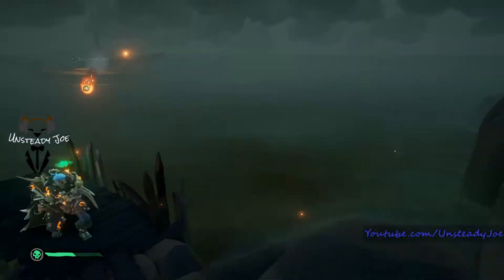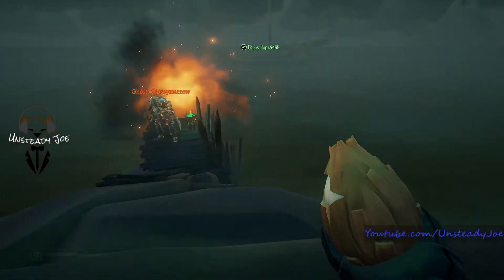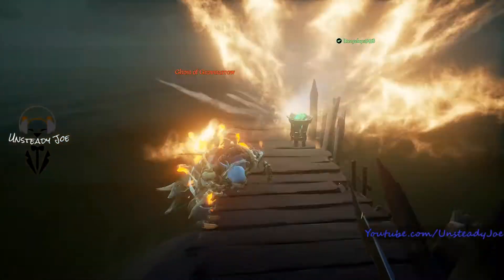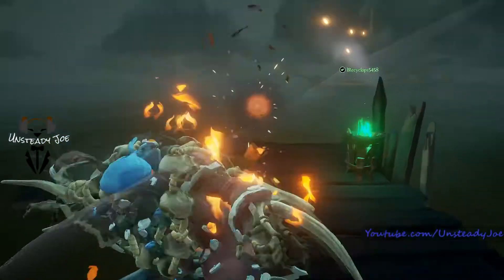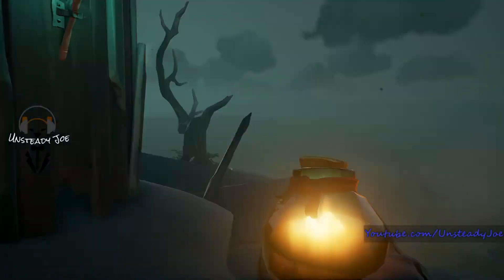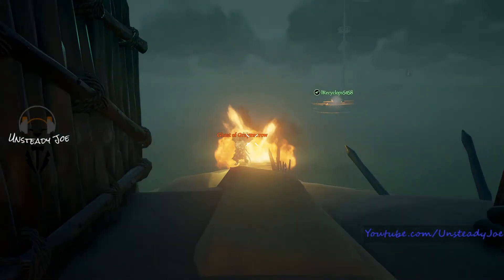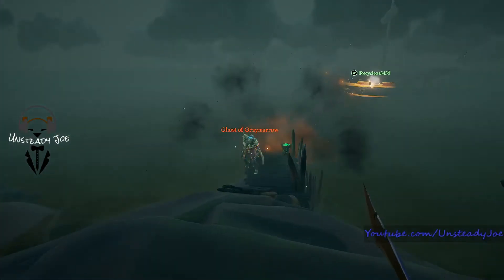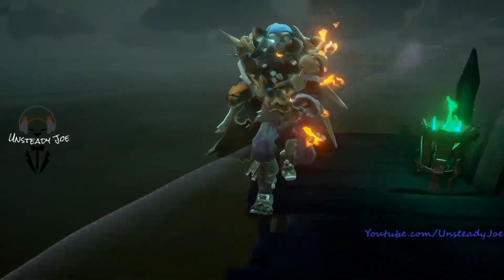Sea of Thieves: Defeating Fort of the Damned boss in UNDER 2 MINUTES!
Lord Graymarrow took 14 Gunpowder Barrels, 6 Stronghold Barrels, 5 confirmed hits with Cannonballs and a few sword slashes and some bullets but he was done in about 2 minutes.